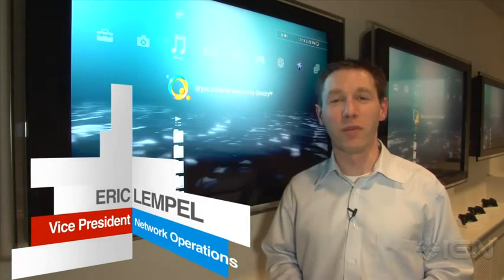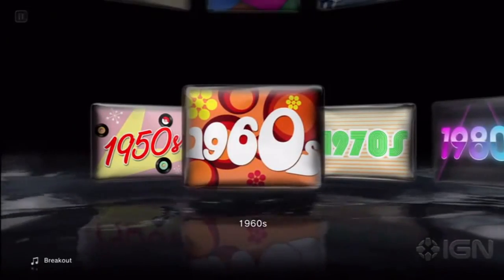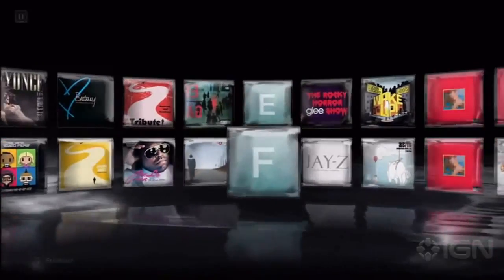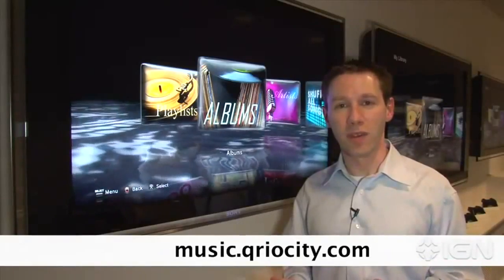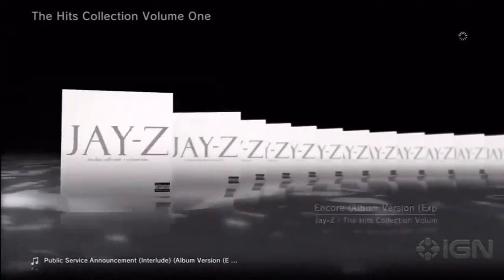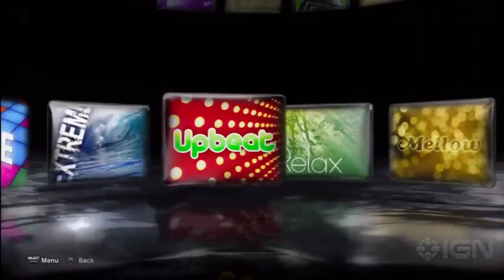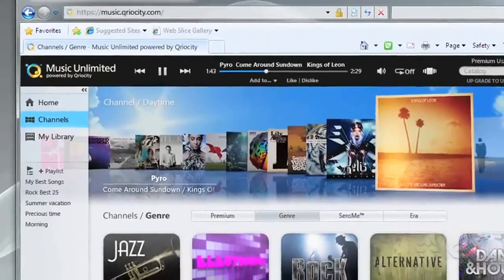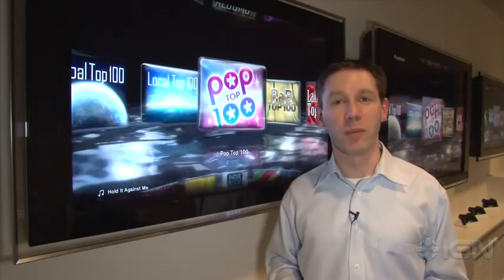[Preview] - PlayStation Music Unlimited [2011] [HD]